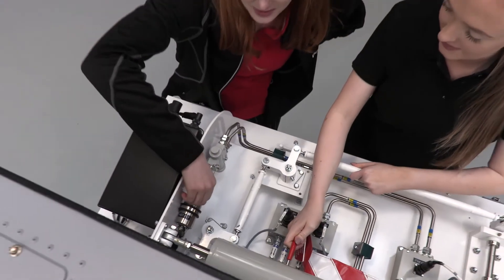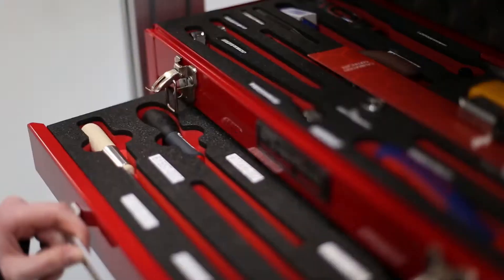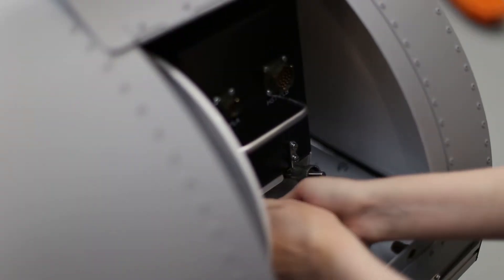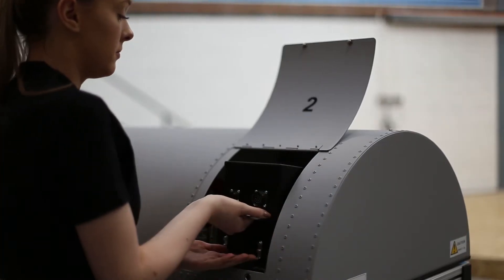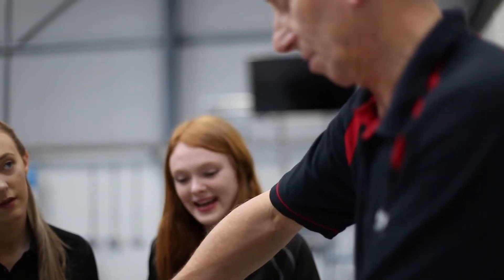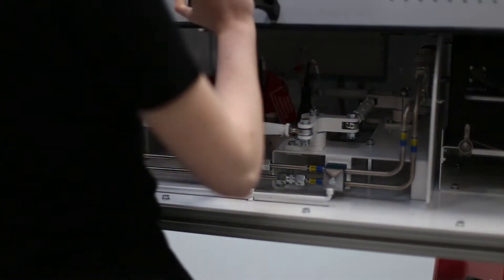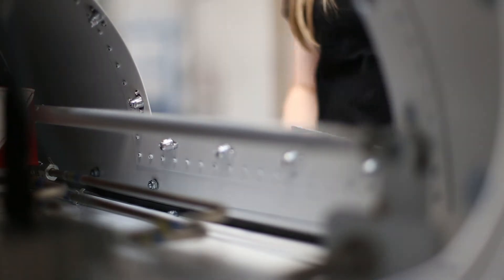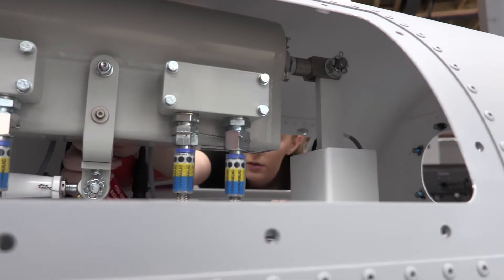Pennant GenSkill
Introducing the GenSkill - a part task trainer providing experience through practical exercises for work on aircraft. Budiling confidence in a safe and secure environment.

Historically GenSkill has been used at WorldSkills competitions.

Hand skills trainers are valuable tools for developing and refining manual dexterity in various industries. By providing a controlled and focused environment for practice, these trainers contribute to the mastery of fine motor skills, hand-eye coordination, and procedural familiarity, ultimately enhancing the overall competence and efficiency of learners in their respective fields.